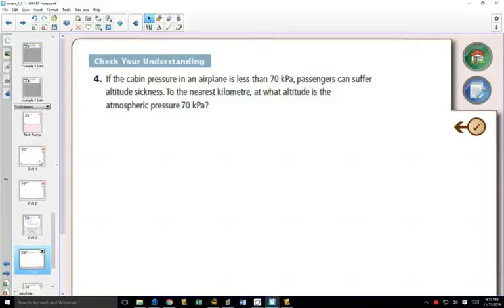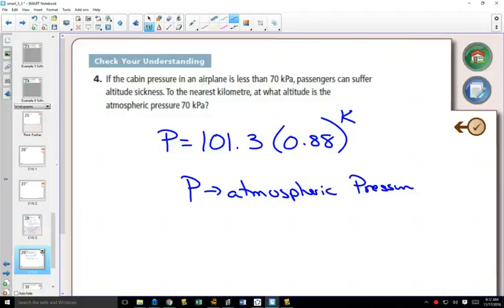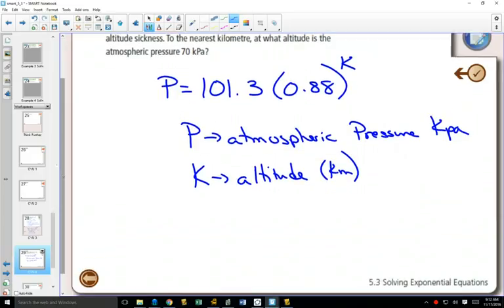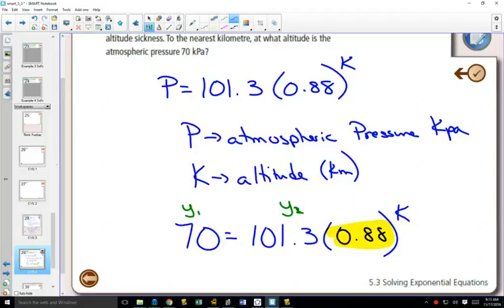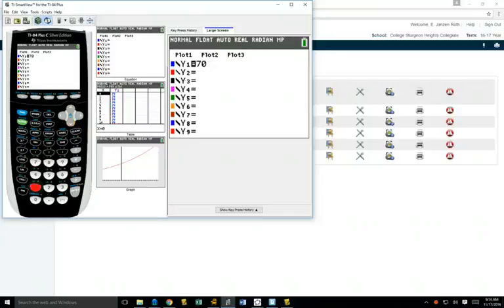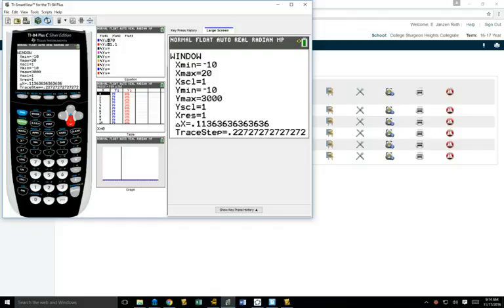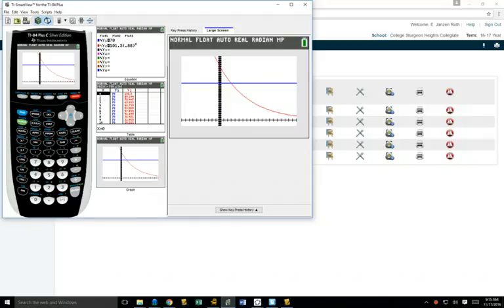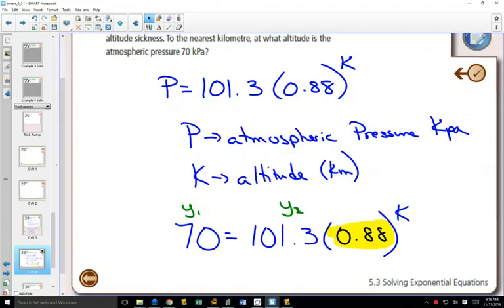40SP 5 3 Example 4